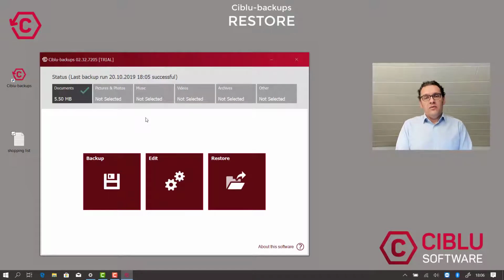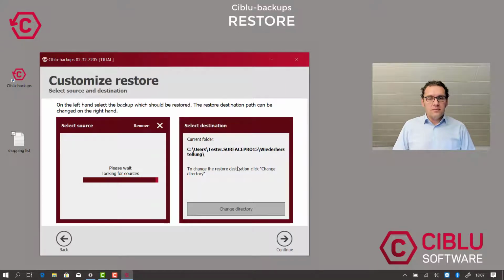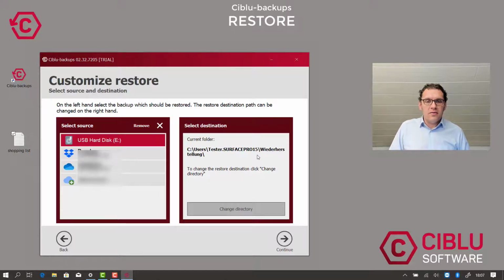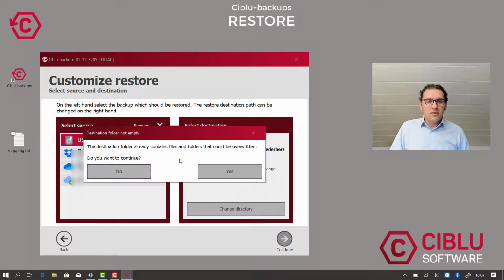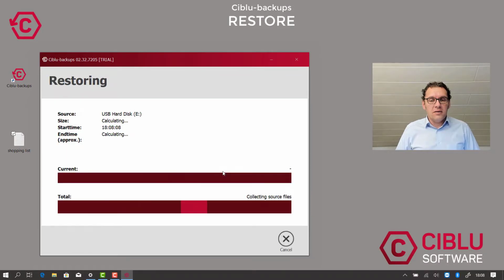Restore (EN)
Restore a backup with Ciblu-backups.